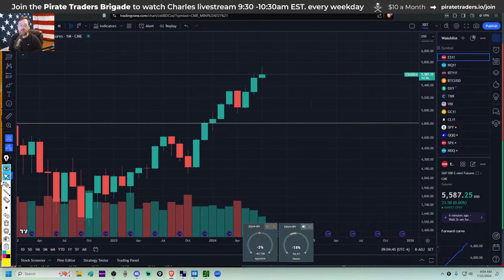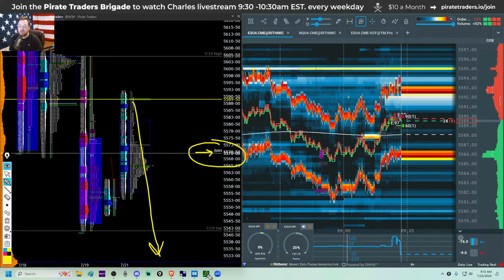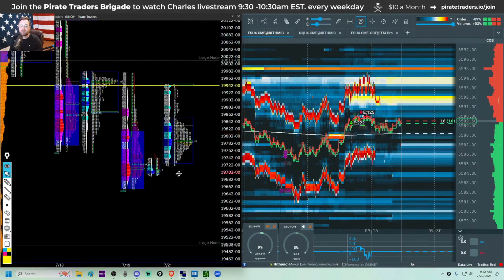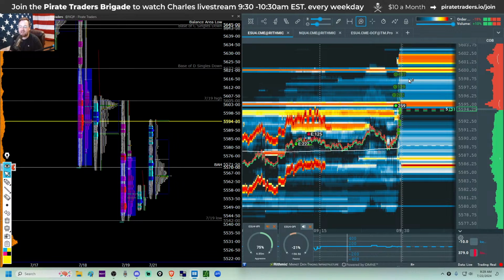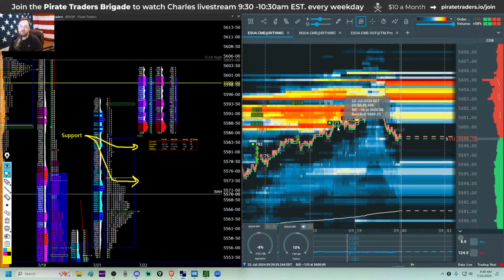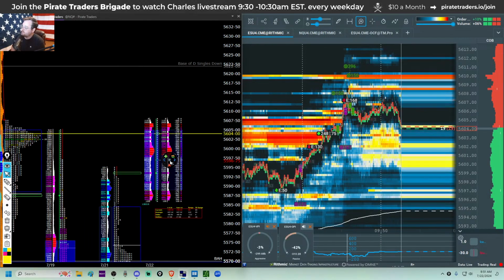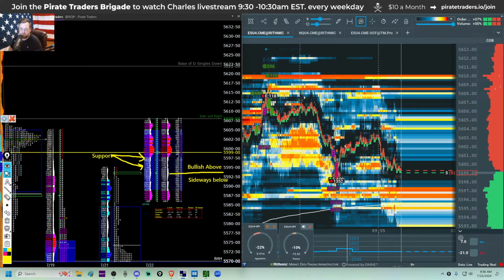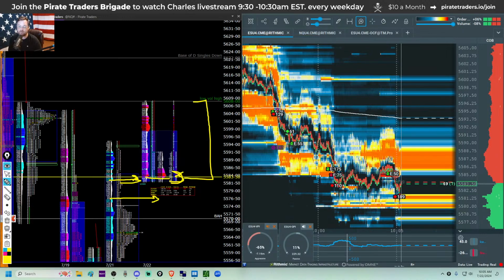Live Intraday Futures Orderflow Analysis | Charles AKA Piratetraders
👉 Follow BOOKMAP

Timestamps:
0:00 - Introduction and Overview of the Stream
0:42 - Market Context: Reviewing Last Week's Performance
1:19 - Monthly Timeframe Analysis: Momentum Insights
2:21 - Weekly Timeframe Analysis: Momentum and Potential Pullback
3:42 - Daily Timeframe Analysis: Trend Down and Future Scenarios
6:09 - Key Levels to Watch for the Day
7:02 - Analyzing Market Momentum and Balance Areas
9:20 - Pre-Market Observations and Scenarios for the Day
11:13 - Three Scenarios for Intraday Market Movement
14:05 - Joining Bookmap Discord for Chat and Interaction
16:03 - Analyzing the NASDAQ (NQ) and Market Scenarios
17:47 - Comparing the ES and NQ: Support and Resistance Levels
19:59 - Market Emotions and Short Covering Potential
21:43 - Discussing Market Patterns and Bracket Bots
23:01 - Liquidity and Order Flow in the Market
26:02 - The Value of Visual Order Flow Analysis with Bookmap
27:57 - Market Open: Observations and Expected Range
30:01 - Analyzing Market Support and Resistance Levels
33:07 - Market Liquidity and Potential Short Covering
35:22 - Market Analysis: Spoofing and Liquidity Testing
39:07 - Understanding Icebergs and Stops in the Order Flow
41:03 - Liquidity Testing and Market Reactions
42:47 - Market Icebergs and Potential Squeeze
44:42 - Context for the Weekly and Monthly Timeframes
45:08 - Bullish Confirmation: Higher Highs on ES and NQ
47:07 - Strategy for Monitoring Support and Resistance Levels
50:13 - Key Levels and Strategies for Intraday Trading
53:01 - Market Pullback and Support Analysis
56:04 - Strategy for Buying Dips and Managing Stops
59:51 - Closing Remarks and Final Market Thoughts